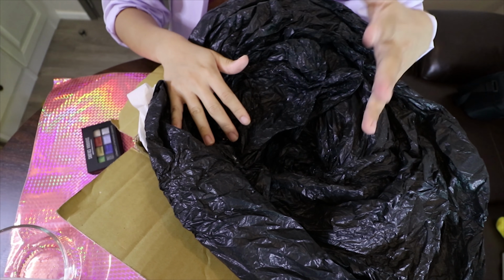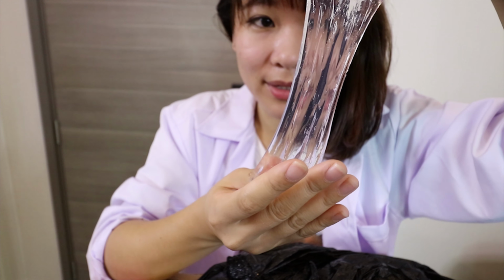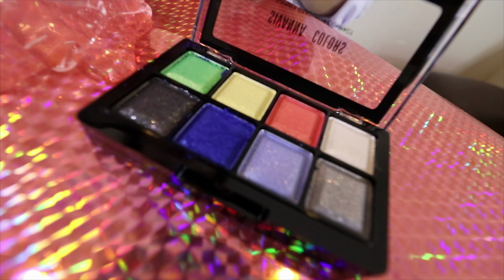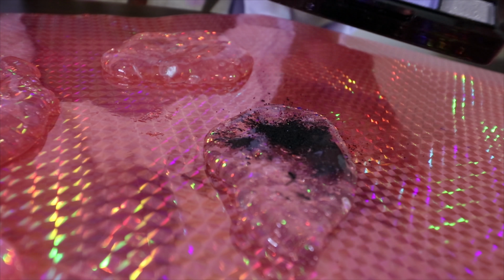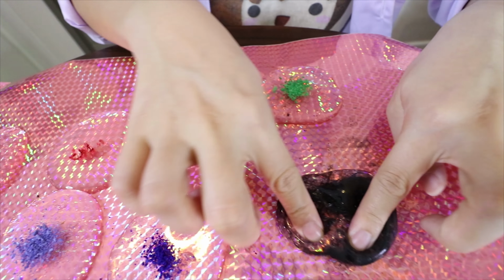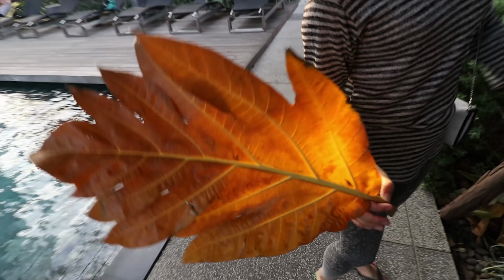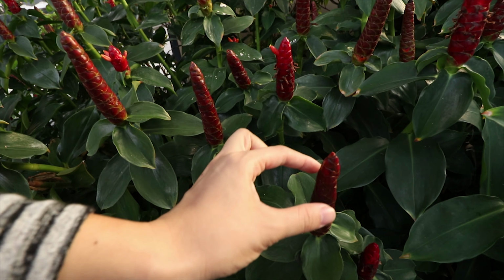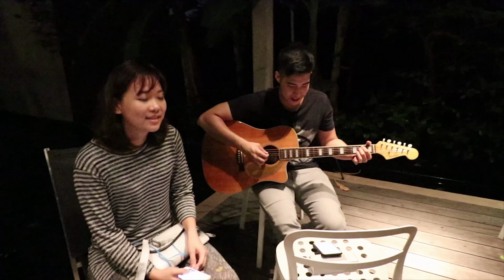DIY Slime from Eye Shadow + Pool Party Elieoops Ep.09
Hello I’m Elieoops !! So will It really Slime? Today we are going to show you how to use Eye Shadow with slime. Please get your parent advice before you play this slime Pool Party challenge .It's the home of Galaxy Slime, Giant Fluffy Slime, Giant toothpaste slime and Giant Floam Slime. everyone love slime! Actually, any science experiment project are super fun and weird, but mostly we love slime.
but it was worth it. Of all my slime how to videos, this is now my favorite challenge. There may even be a face reveal in this Eye Shadow slime video. So will It really EDIBLE Slime or not? Today we are going to show you how to make EDIBLE SLIME from marshmallow . Please get your parent advice before youmake this slime challenge .It's the home of marshmallow Slime, Giant Fluffy Slime, Giant toothpaste slime and Giant Floam Slime. everyone love slime! Actually, any science experiment project such as COLOR CHANGE PILLOWand making slime  are super fun and weird, but mostly we love slime. Elieoops Slime makes easy slime recipes everyone can make. Our slime tutorials use various ingredients like shaving cream, glue, no glue ,contact lens solution, no borax, liquid starch, and liquid detergent. Actually, there are lots of face reveals. So you guys can know me more! I hope you try to make this slime at home. This is a slime without Borax and toxic. If you don't have someone to help you, you can do Pool Party challenge with this DIY slime. No slime Slime from Eye Shadow challenge is too big.

Slime face challenge is really funny and cool. Elieoops, the best kids channel on YouTube. Don't forget to check out our slime collection playlists for all your DIY Slime needs. Let us show you how to make slime!

Please get your parent advice before you play this slime challenge .Making Giant Slime face challenge! Slime on your face! Slime How to! In this DIY slime tutorial I'll show you how to put slime that you can make giant slime on your friend face! You can actually prank your friends! These are the biggest slime bubbles challenge I've ever seen. We had so much fun playing with this slime face. The cool part is you don't have to make a slime to make face slime bubbles experiment. We also didn't use toxic material to make this science experiment. These are all clear slime. I will say this experiment challenge though, this got pretty messy,
Please get your parent advice before you play this slime challenge

Elieoops EDIBLE SLIME challenge. Will It edible? Will It Slime on COLOR CHANGE PILLOW? Elie oops channel is the best YouTube Slime channel for diy slime and how to make clear slime.

 Elieoops Slime makes easy slime recipes everyone can make. Our slime tutorials use various ingredients like shaving cream, glue, no glue ,contact lens solution,no borax, liquid starch, and liquid detergent. Elieoops channel make most of the beautiful slime such as fluffy slime without glue or Borax. We try some other fun stuff in now and then too. Rainbow slime? Glitter slime?

These experiment ideas are super easy and really fun experiments you can do at home with edible staff and other household items so affordable! I show how to become a mad scientist at home by yourself.

In Elieoops channel I have a lot of cool projects for you guys such as how to make slime , silly putty ,DIY channel, Thinking Putty, food toys. I will bring your Ideas and make it on follow project!

Created By
Supakorn (Jack) & Pin-Chen (Elie)